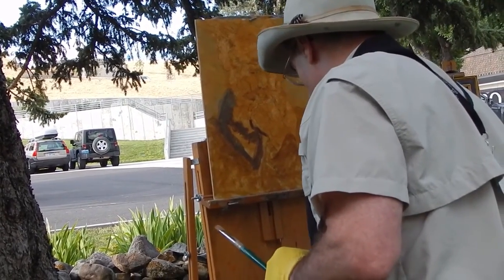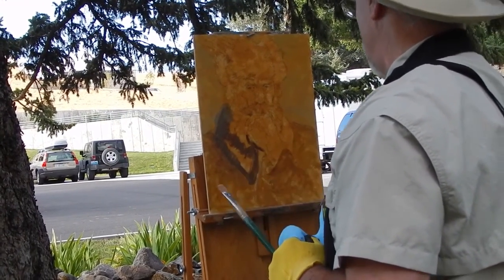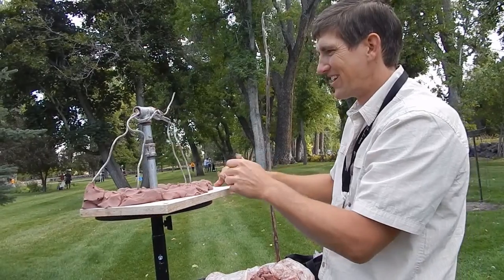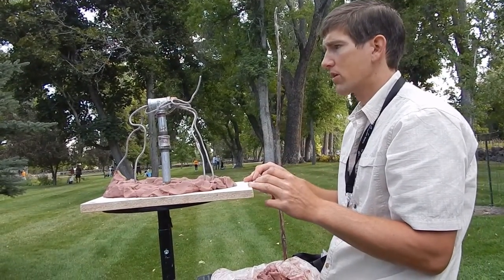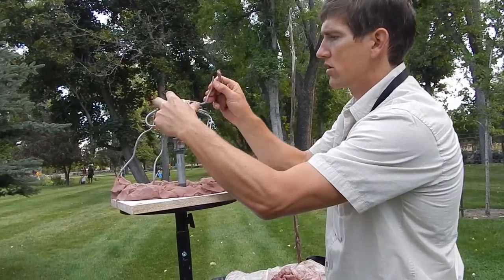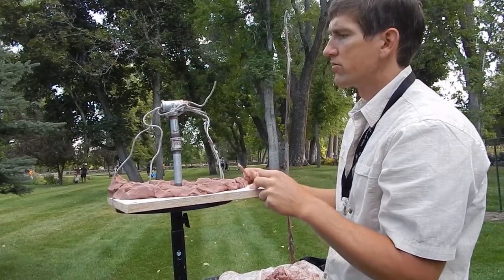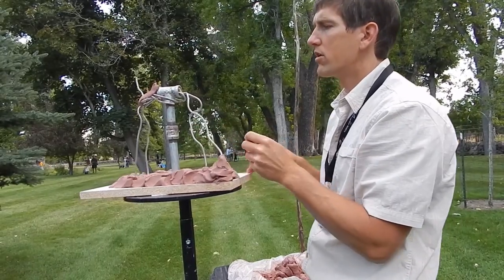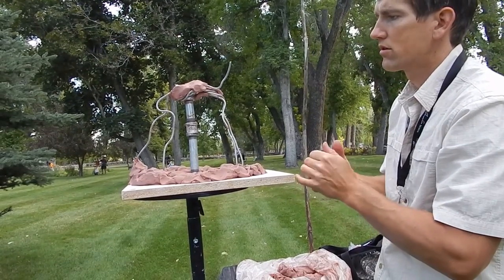Quick Draw at the Brinton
The lawn around the one-time home of Chicago businessman Bradford Brinton was dotted with artists Saturday morning as memberx of the Northwest Rendezvous Group participated in the Quick Draw at the Brinton Museum in Big Horn.